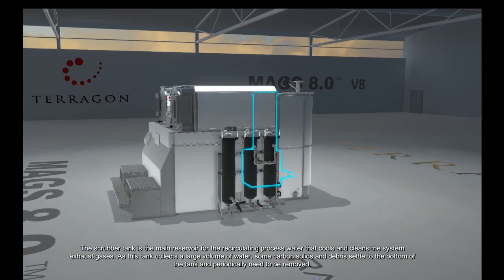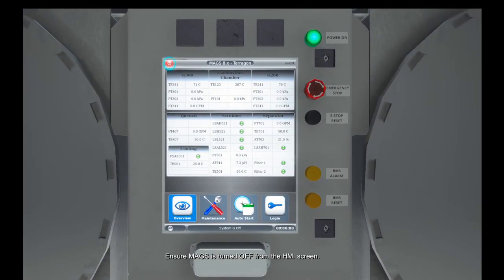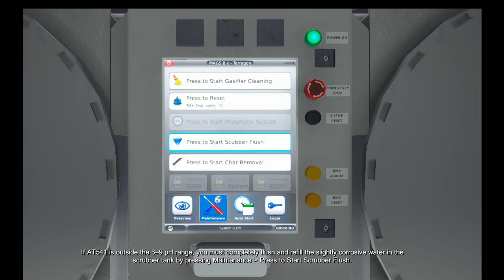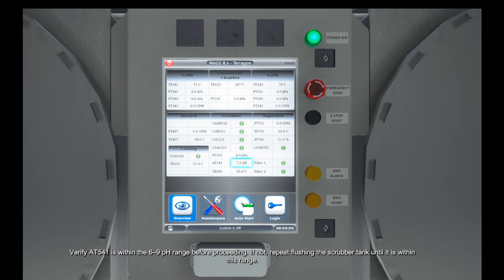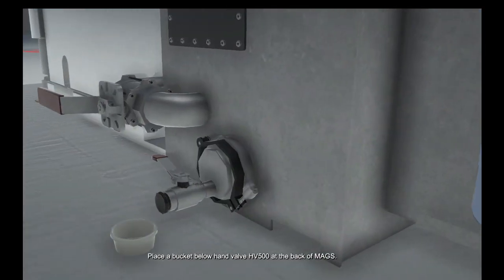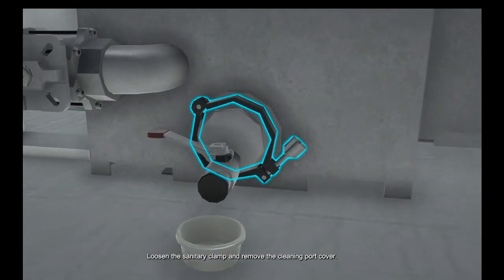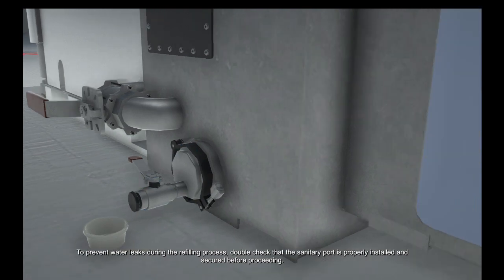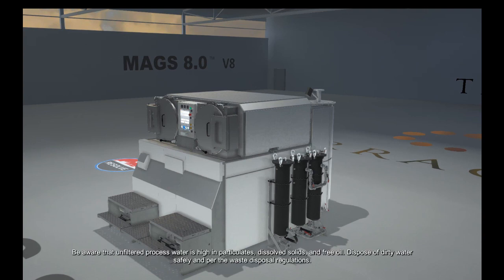4 Scrubber Tank Cleaning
Note: The MAGS model used for these videos may not match your model. Please consult your provided Manuals for most up to date procedures applicable to your unit.